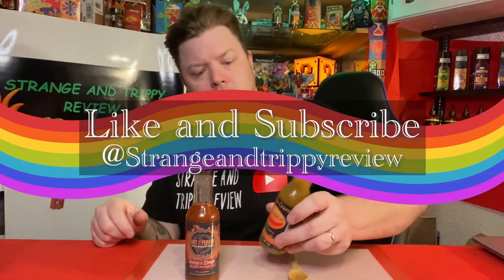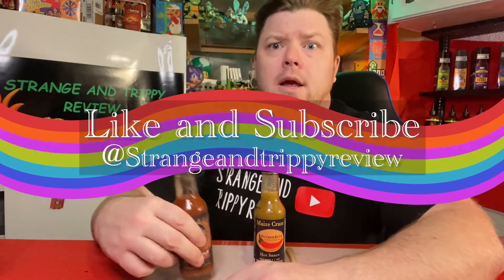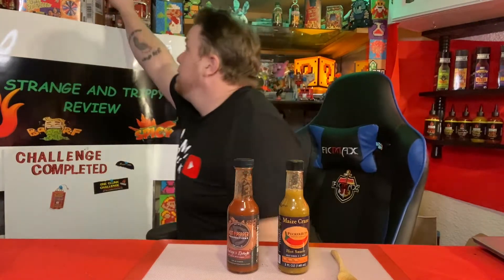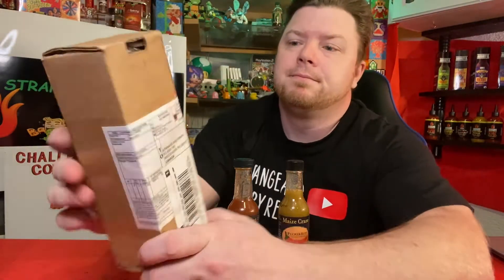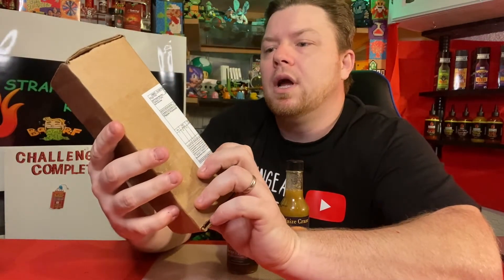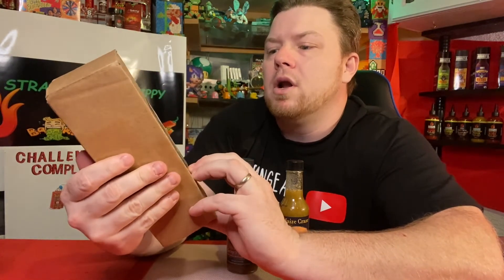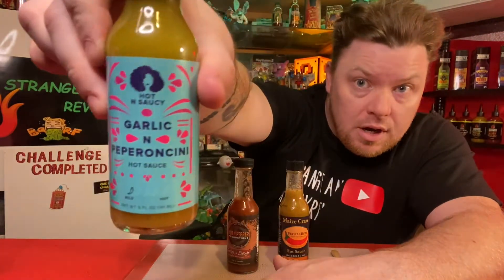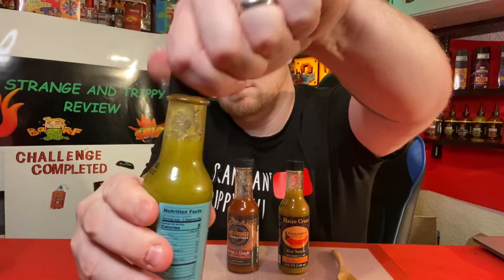Puckerbutt pepper company give away hot sauce review.